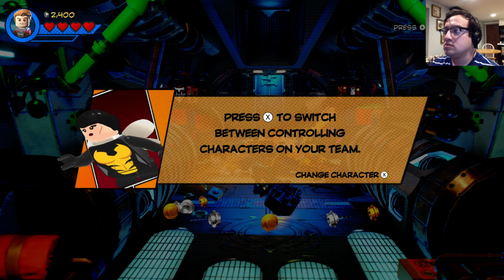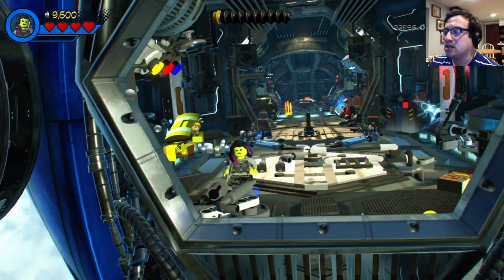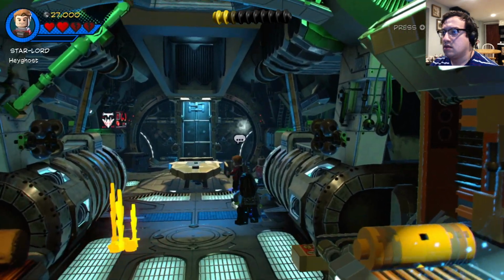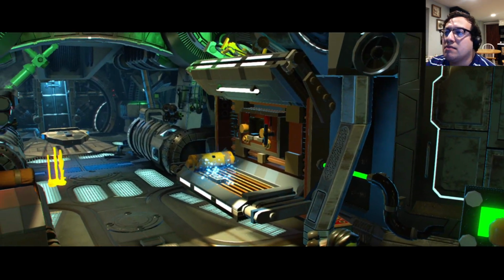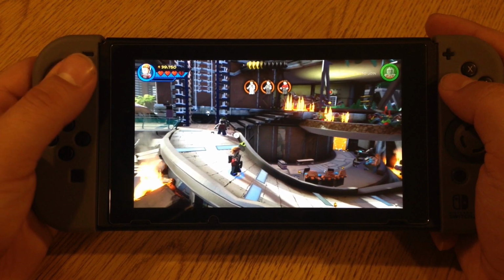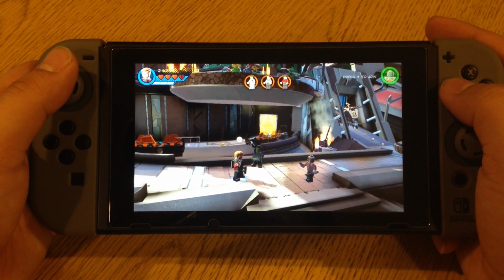Lego Marvel Super Heroes 2: Nintendo Switch Gameplay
Lego Lego Lego... I can never stop buying these games. Oh well at least this one is fun and has console like gameplay. Love the amount of characters and how it plays. Check out the vid.